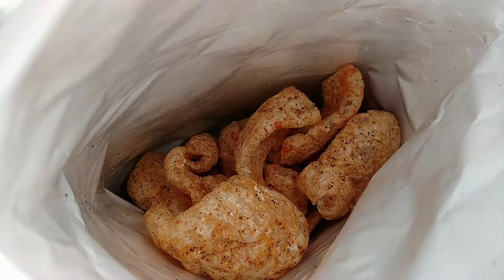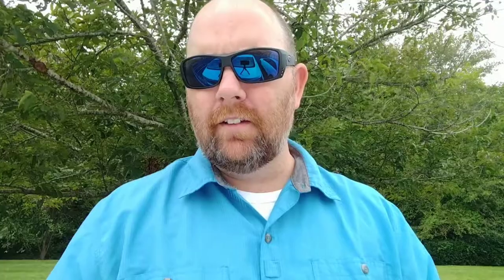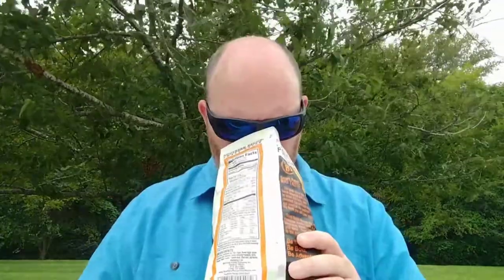Pineapple Ancho Chile Pork Rinds? Lets see what they taste like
A few weeks back I was asked if I would do a video for national truck driver appreciation week. Southern Recipe was the company that asks me to do it and to show their appreciation they sent a few flavors of their small batch pork rinds. One of the flavors that I was most interested in trying was the Pineapple Ancho Chile flavor. So, here we go let's see what these things taste like.